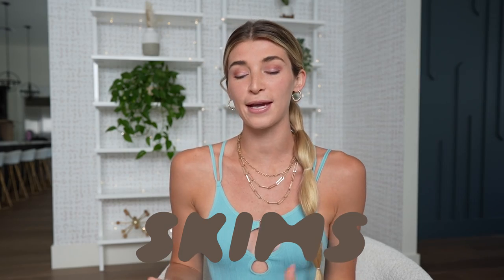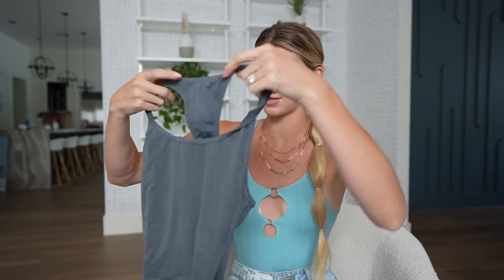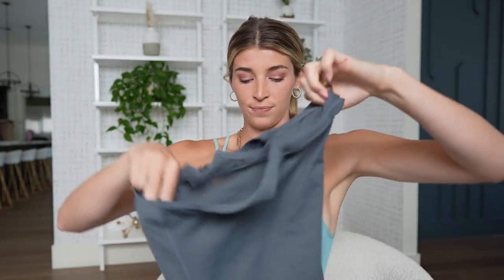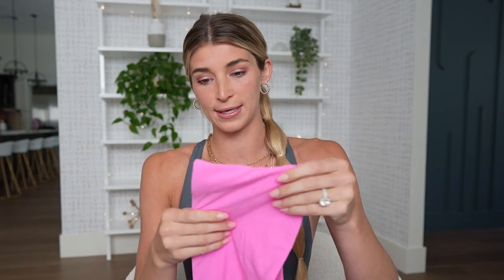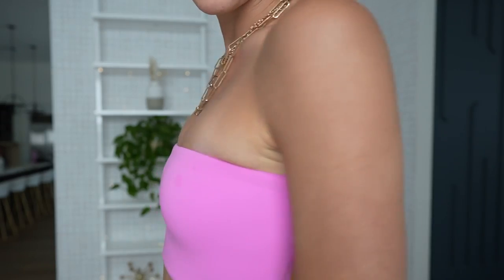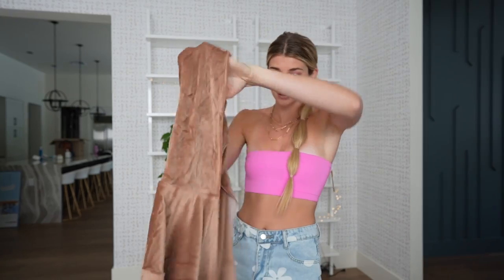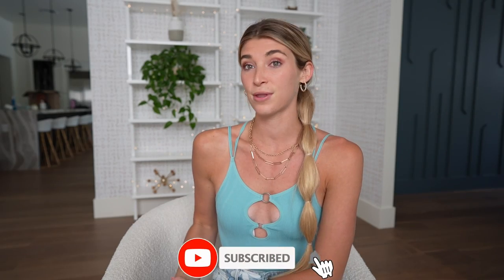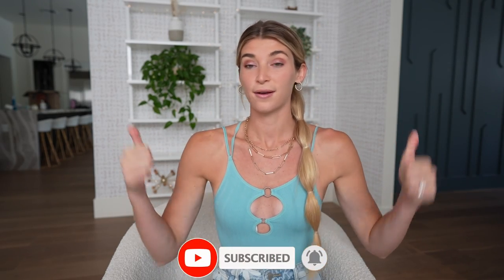RUTHLESS SKIM SWIM REVIEW & LOUNGE WEAR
Hey guys todays video I reviewed Skims and Skims swim for the first time! If you want more review videos just let me know what brands I Should do! xoxo, Katie B